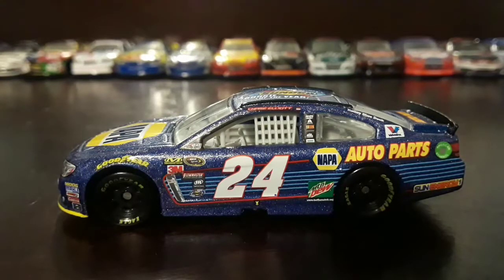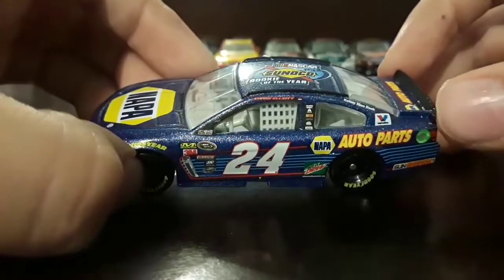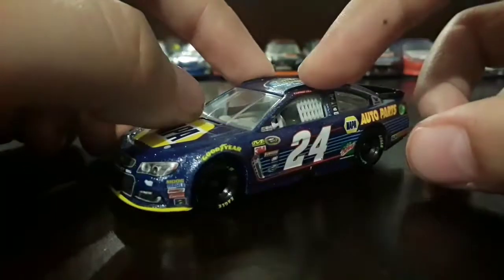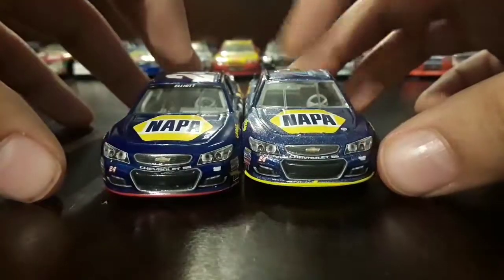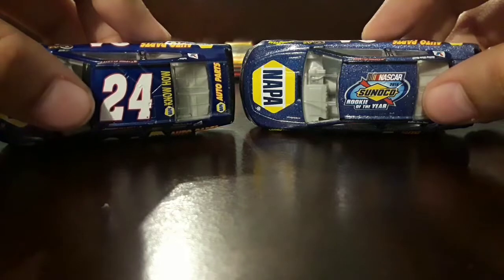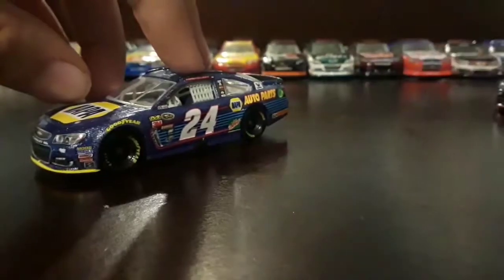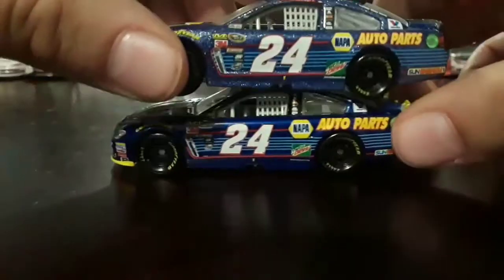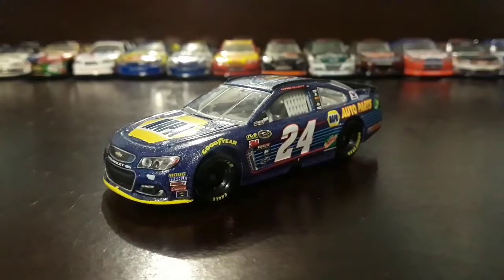Diecast review #6: Chase Elliott's 2016 Sunoco Rookie Of The Year Chevy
This is a video on a Chase Elliott 2016 diecast